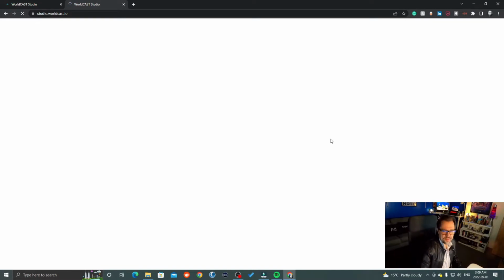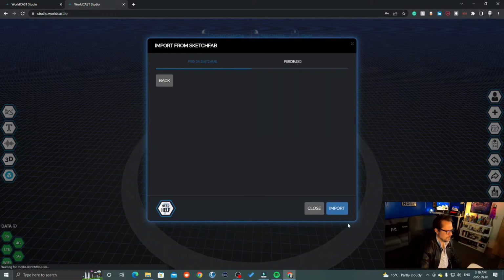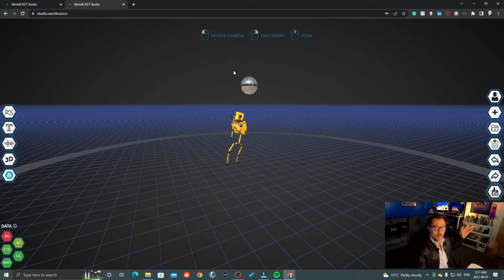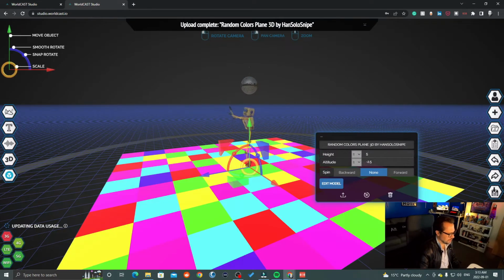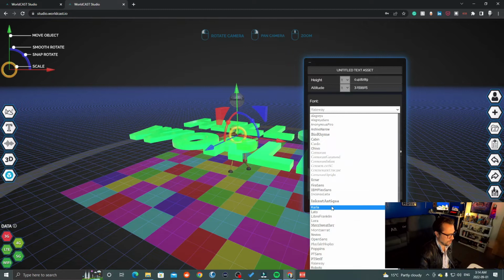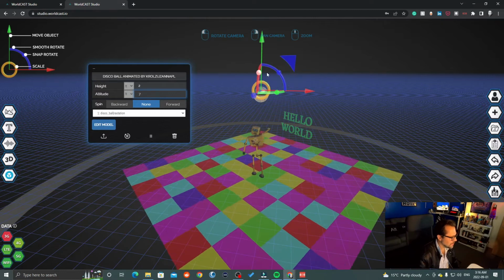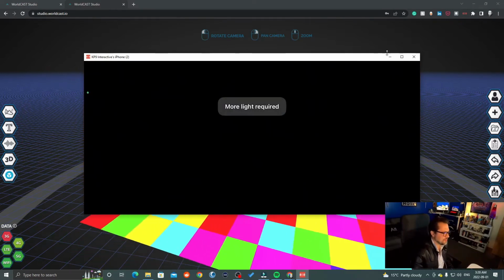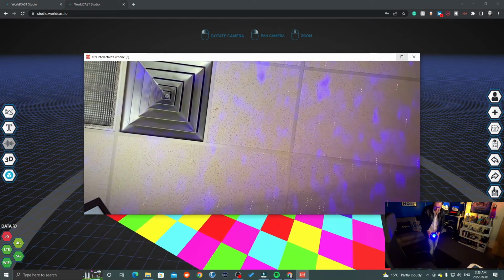How To: No Code AR World Scale with Lidar on iOS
A quick tutorial showing how to layout an AR room-scale design with world-scale objects with no coding via ShowCAST on the WorldCAST platform. Segmentation/occlusion only works on iOS with lidar - saved CAST works on Android as well - just no segmentation/occlusion ... yet.